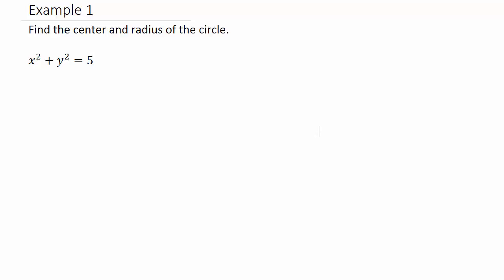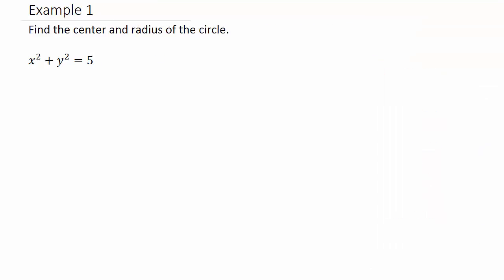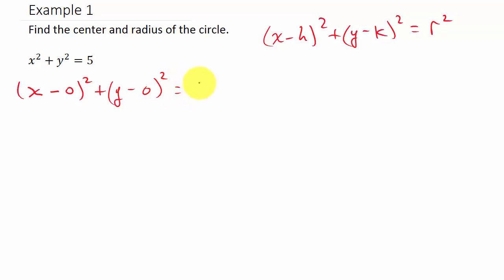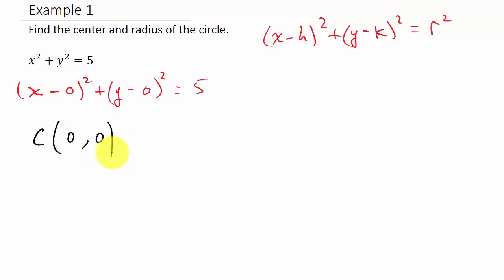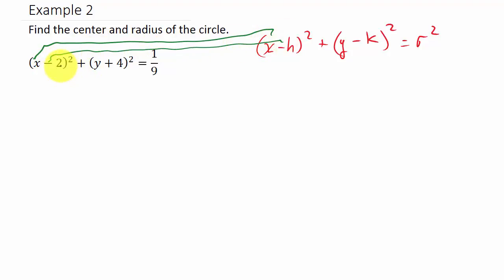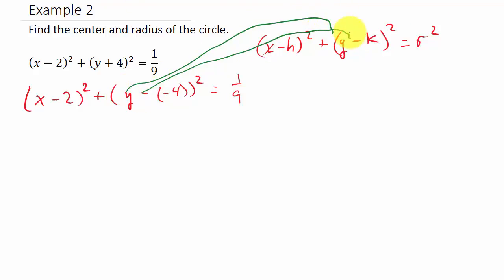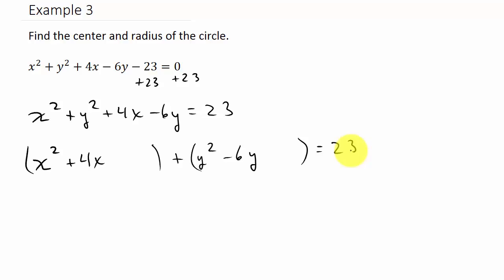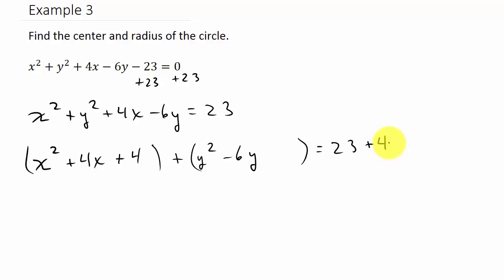Finding the Center and Radius of a Circle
This video shows how to find the center and radius of a circle.